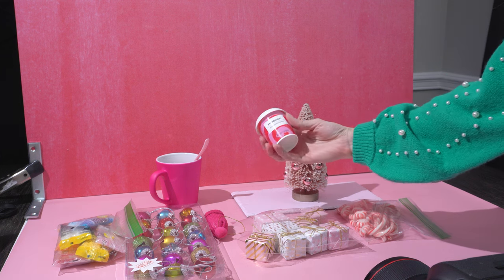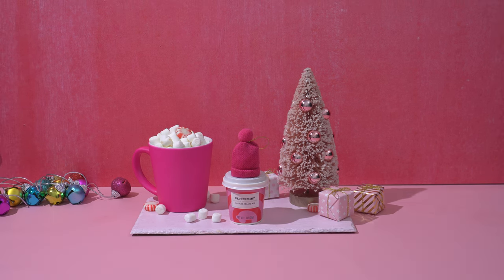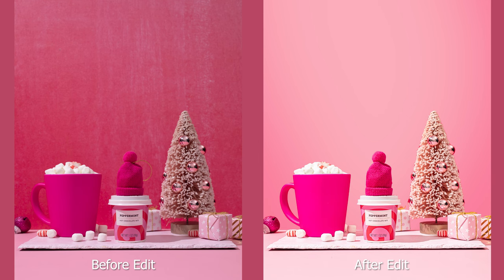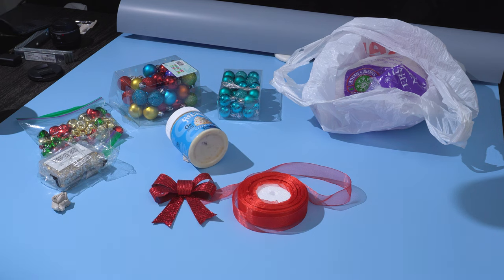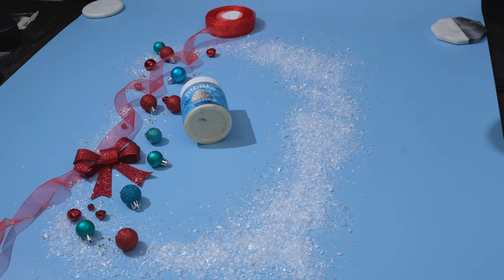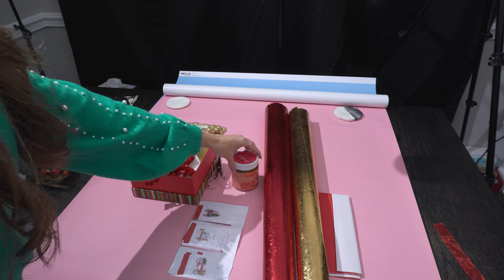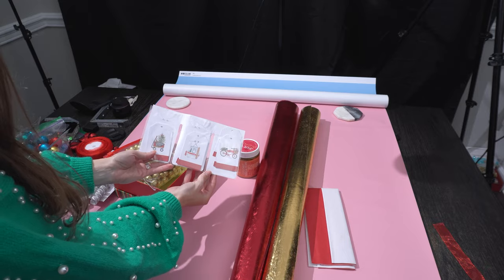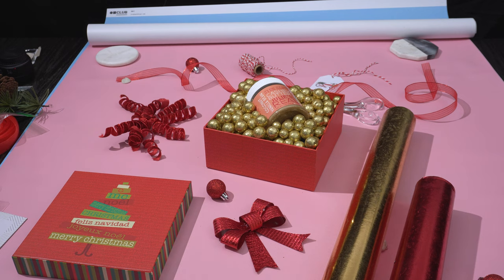3 Holiday Product Photography Ideas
These are 3 of my go-to styling concepts for holiday product photography. Branded content for the holiday season is in high demand as brands work to position their products as the perfect gift idea. Try these out for your next festive project!